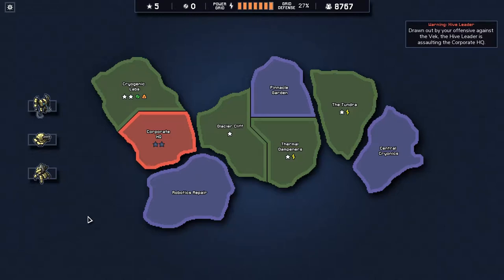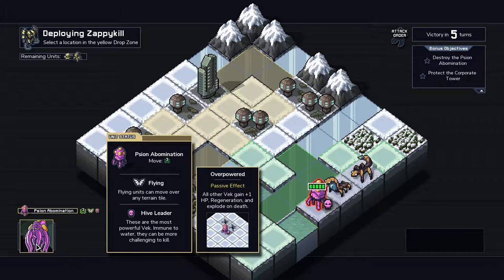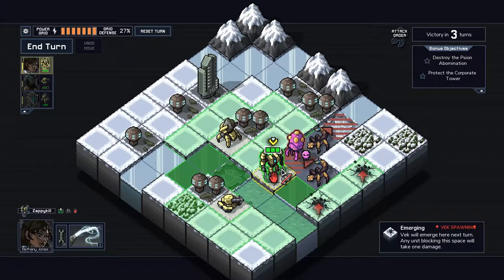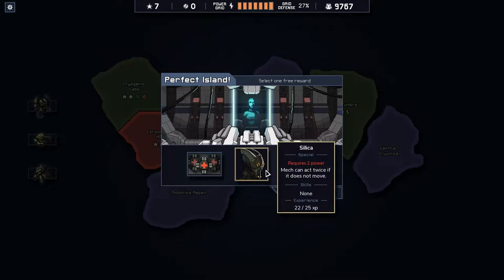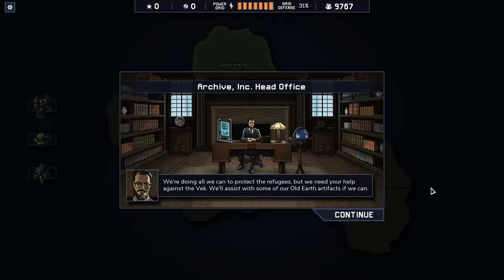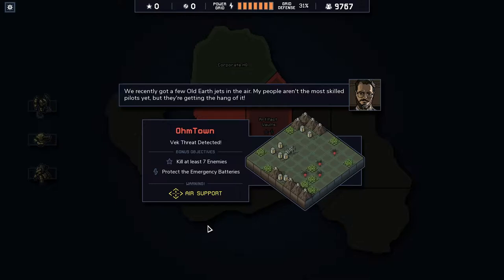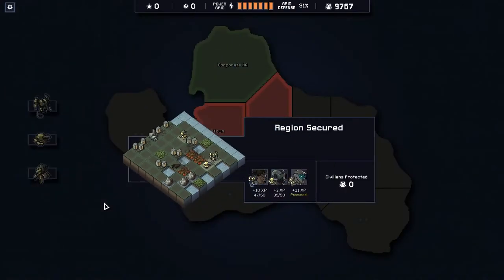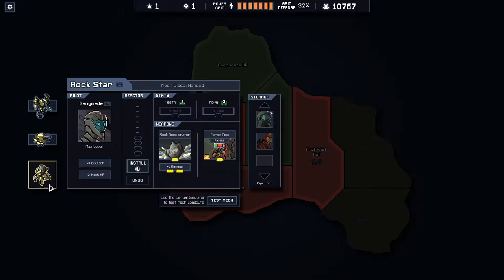Let's play Into the Breach, episode 8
The mechs defend the Pinnacle Corporation's headquarters, then encounters a deadly and previously unseen species of Vek on the green island of Archive, Inc.

I'm playing Into the Breach, the new turn-based tactical combat game from Subset Games, the creators of FTL.

Into the Breach is available on GOG, Humble, and Steam - all the links you need can be found